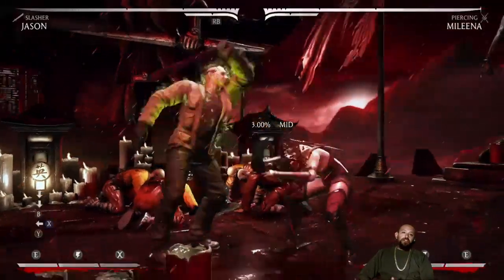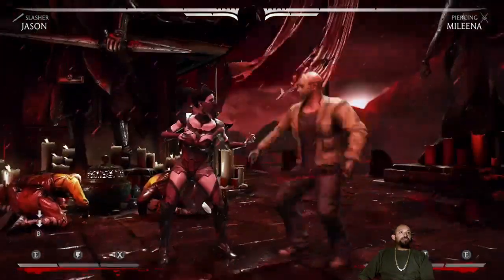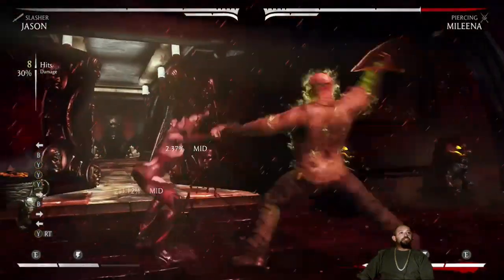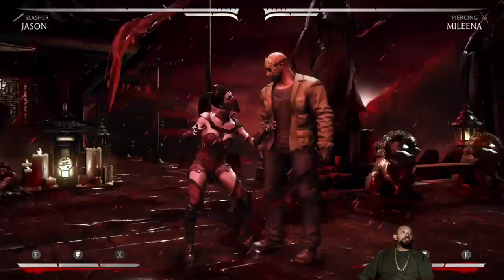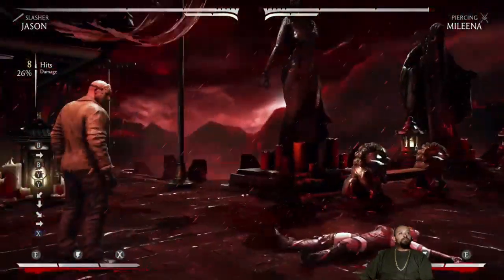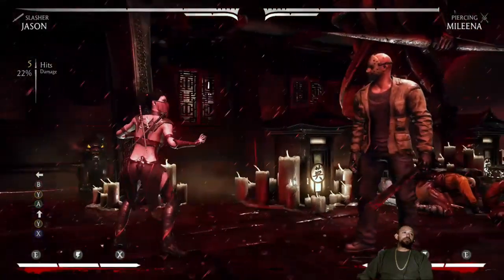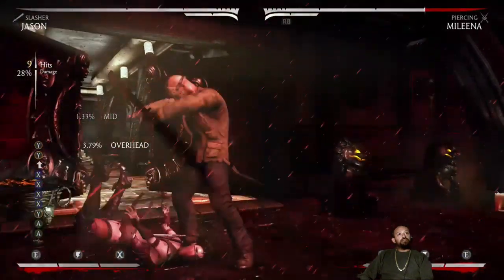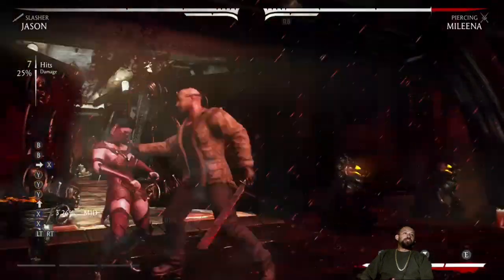JASON SLASHER MKX COMBO VIDEO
Mortal Kombat X JASON slasher combo video